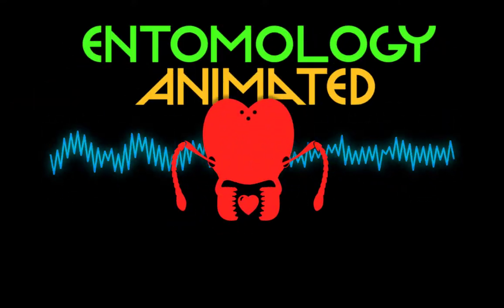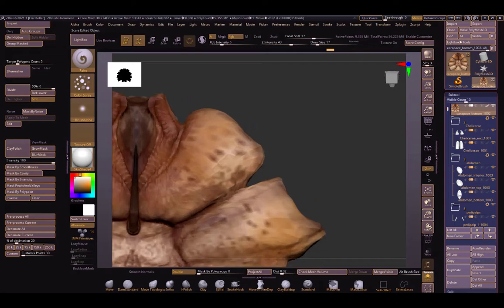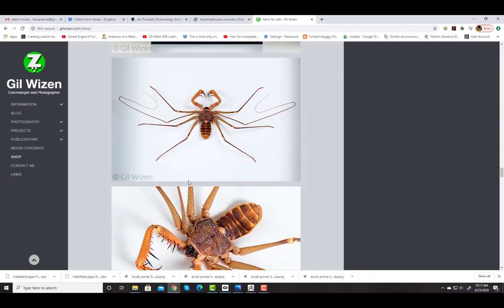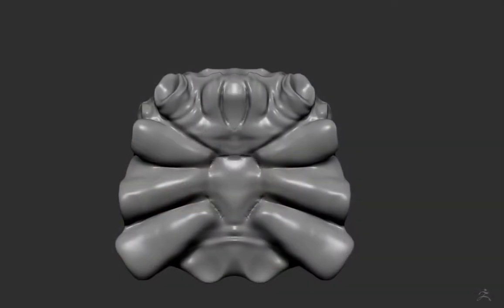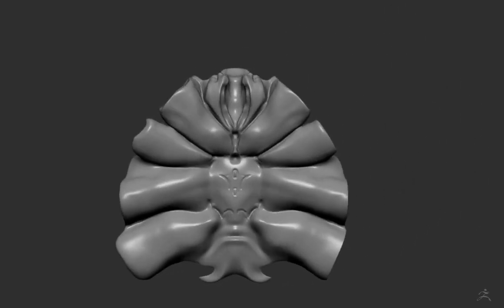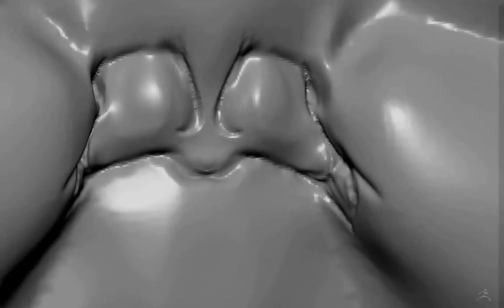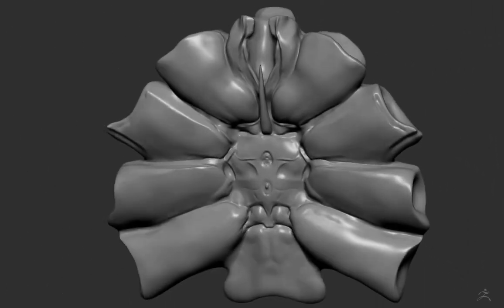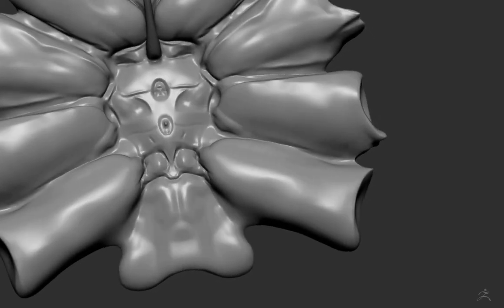Demonstration:Tailless Whip Scorpion (Amblypygid) - Part 3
The third video in a series that demonstrates my techniques for digitally sculpting a tailless whip scorpion in ZBrush.